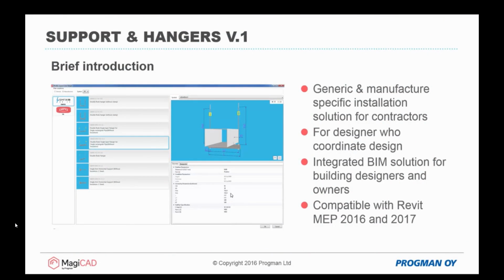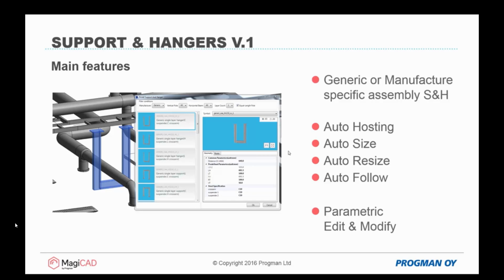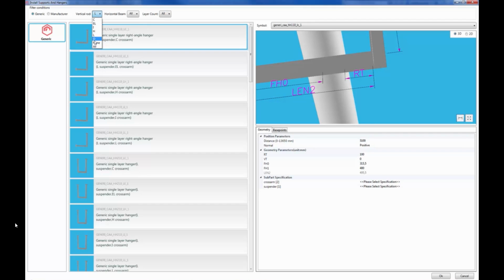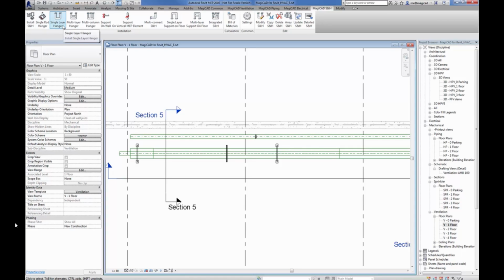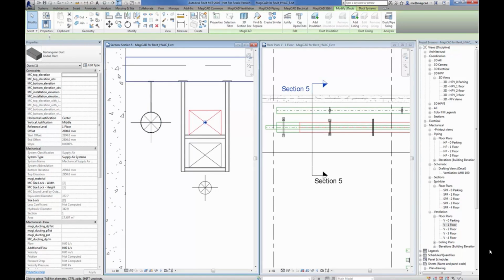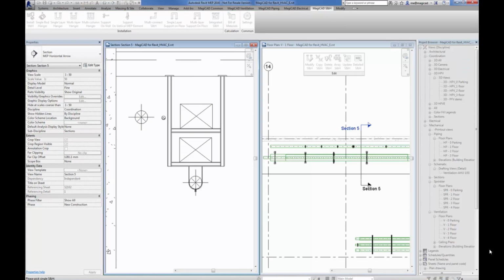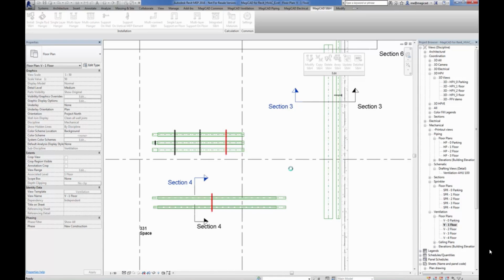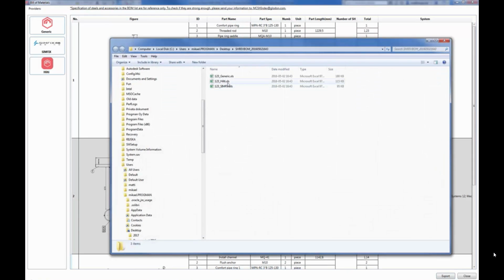MagiCAD for REVİT Support & Hangers